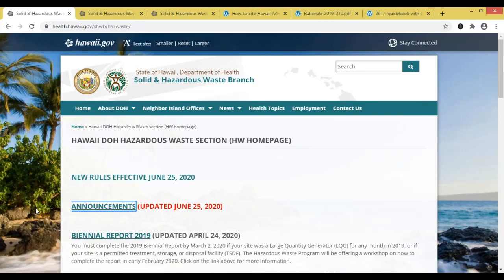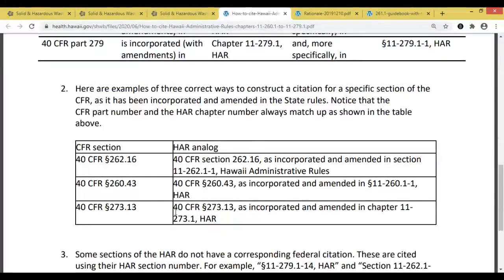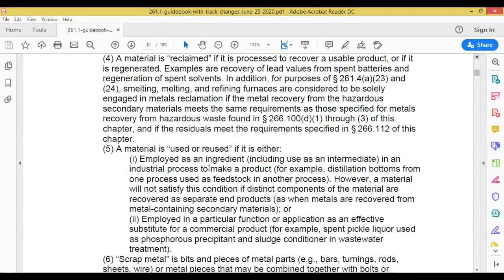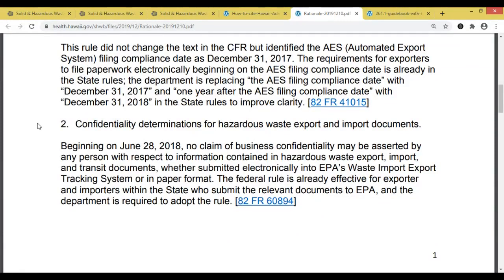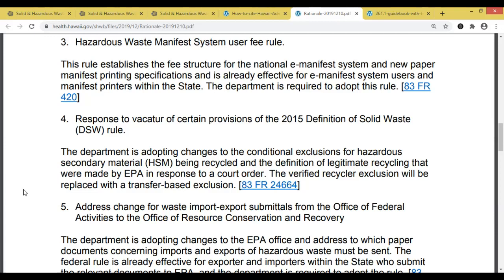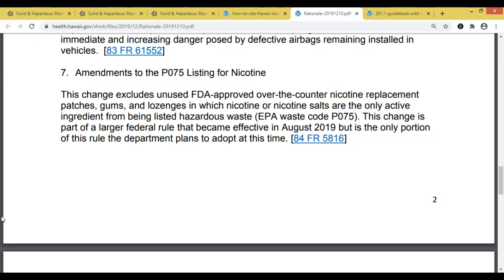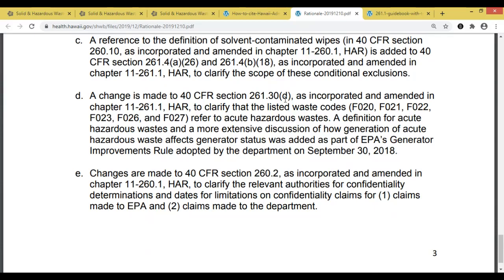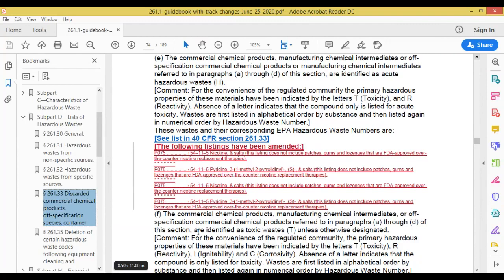Hazardous waste rules Q&A on June 25, 2020 rules recorded June 30, 2020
A brief overview of the rule changes included in the June 25, 2020 update to chapters 11-260.1 to 11-279.1, Hawaii Administrative Rules. Note: The answer to the last questions is that used FDA-approved OTC nicotine replacement gums, patches, and lozenges are not hazardous waste.